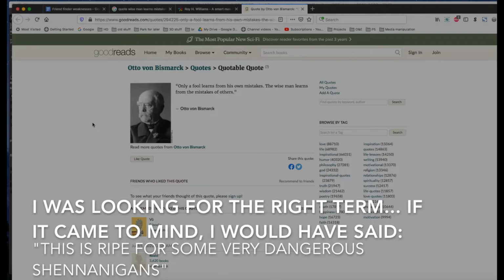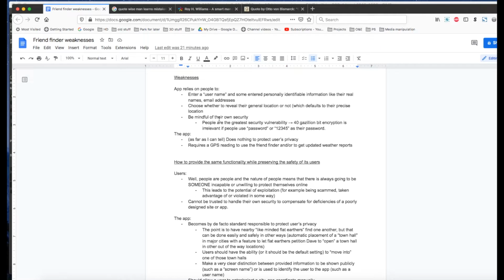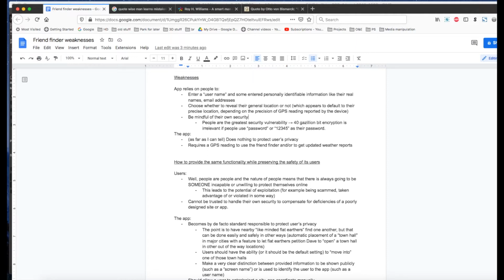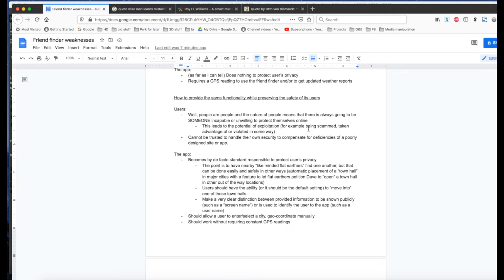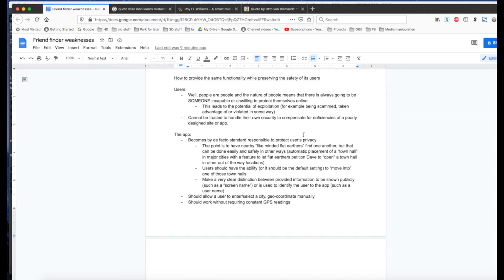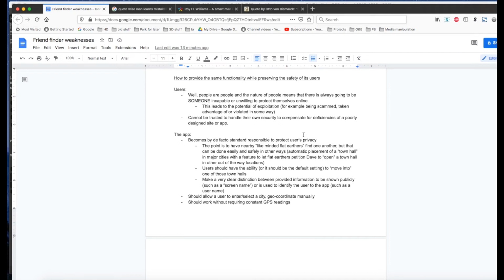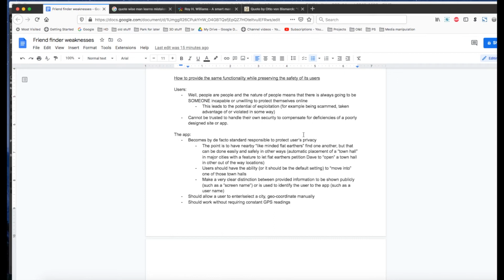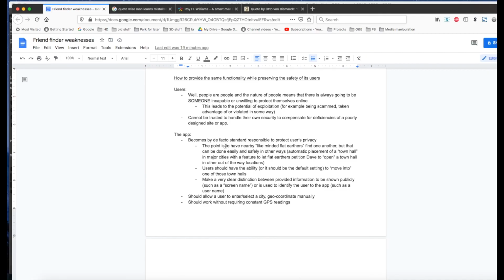Caveat emptor: A review of David Weiss' flat earth clock app friend finder feature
I start my analysis of DIRTH's flat earth clock app with a security oriented critique of the friend finder feature. Note that it does not cover disclosure of personal information to David Weiss (the developer or owner of the app) but deals strictly with information that is shared with others through the application.